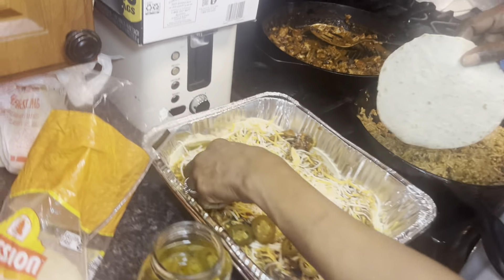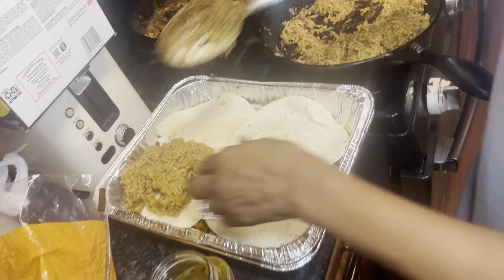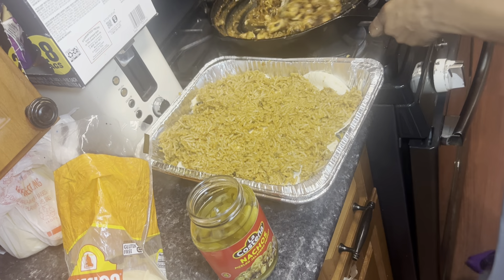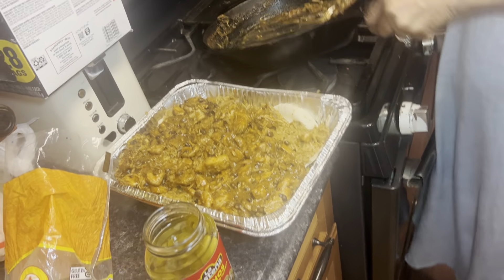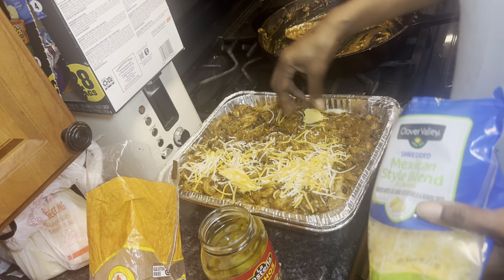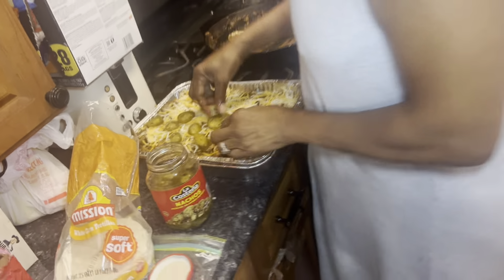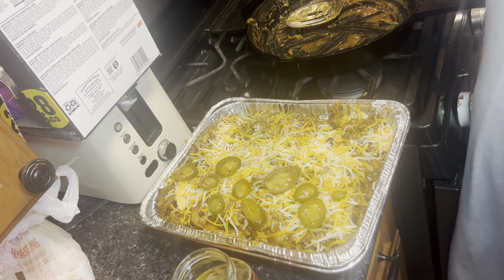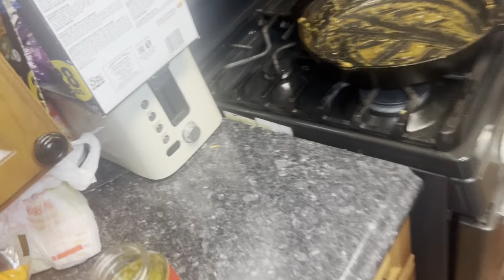second part vlog of tacos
best tacos is america